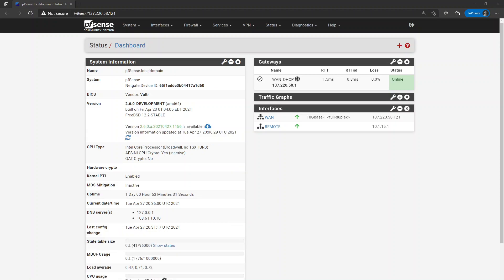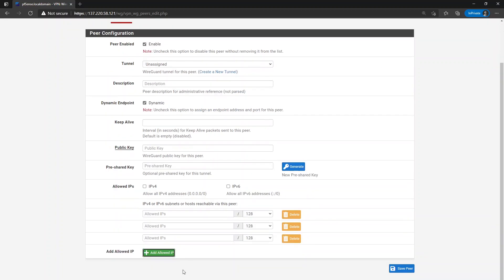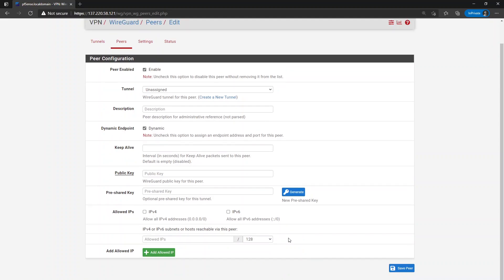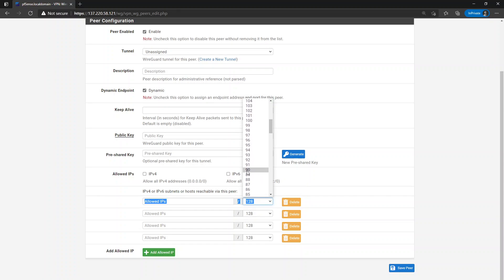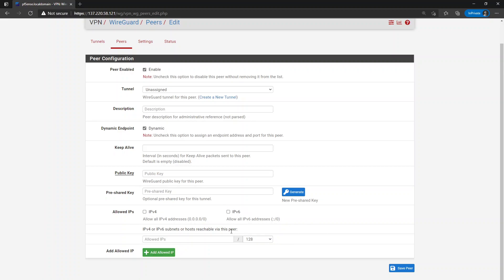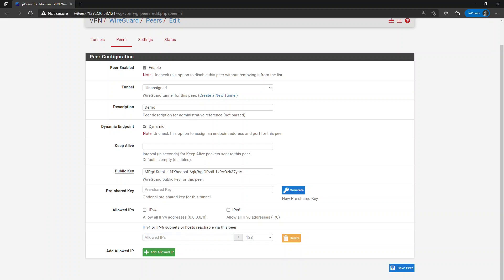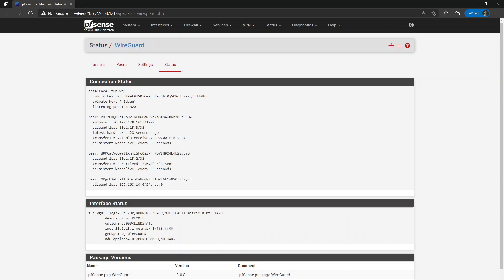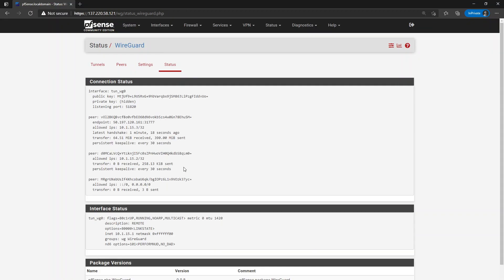pfSense WireGuard Package - Project Report 004 (UPDATED)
"WireGuard" and the "WireGuard" logo are registered trademarks of Jason A. Donenfeld.